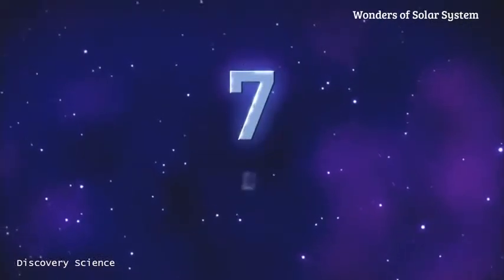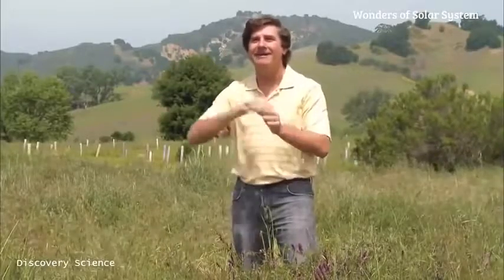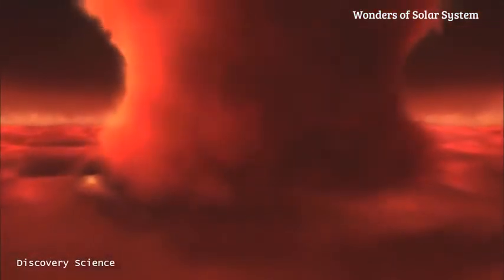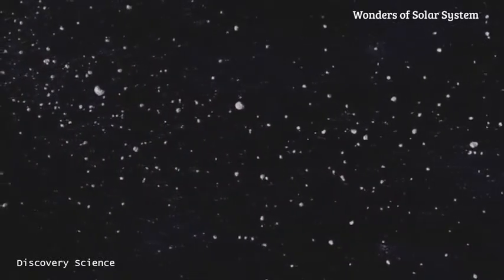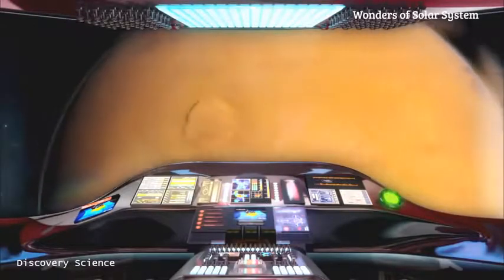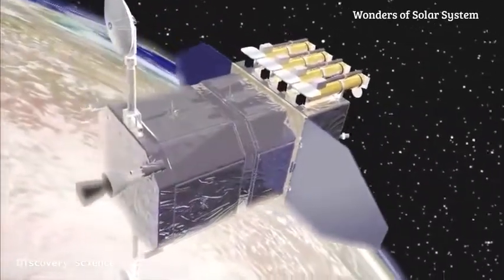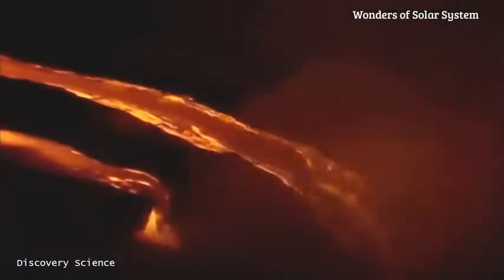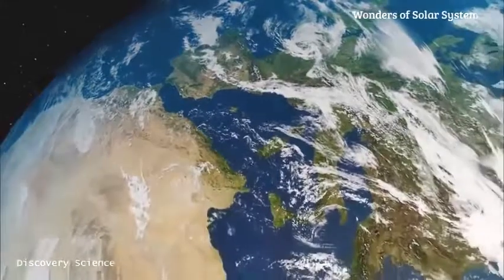Amazing Wonders of the Solar System - National Geographic Documentary 2017